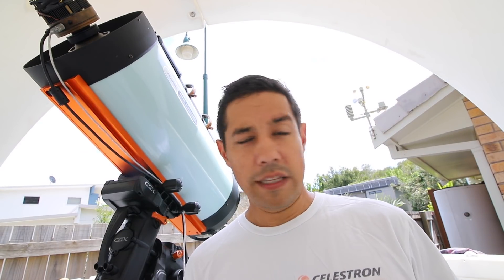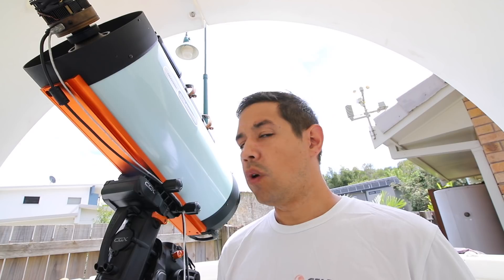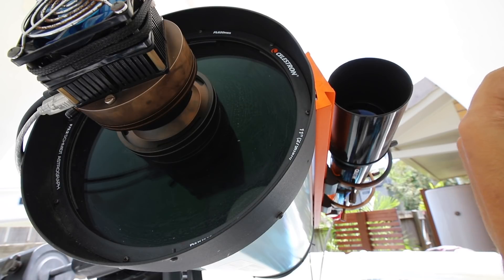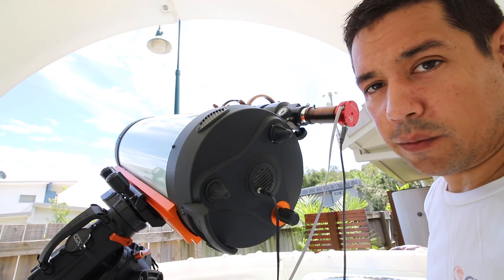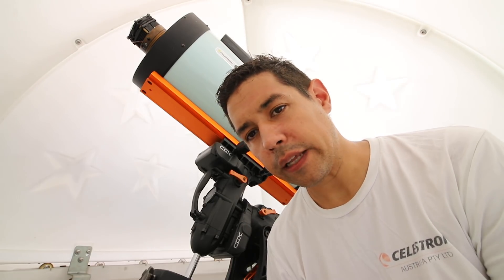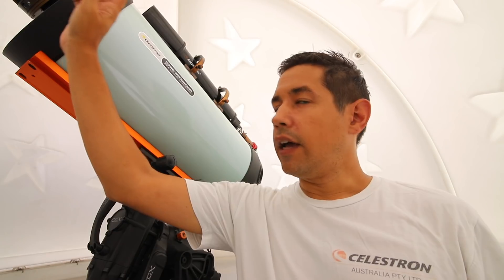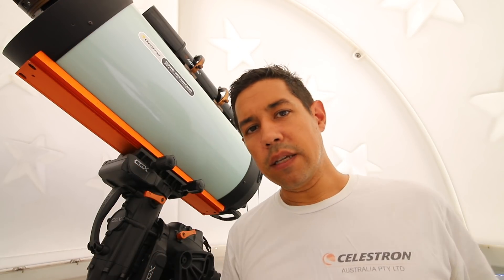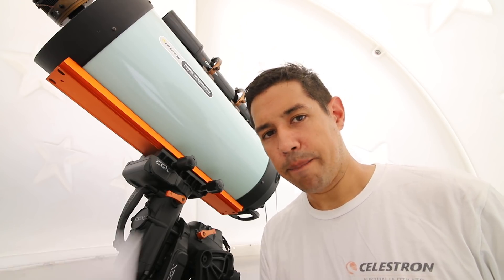Celestron RASA F2 Telescope Review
TLDR; This telescope is nuts. It feels like the future of telescopes.

Celestron RASA 8" Telescope